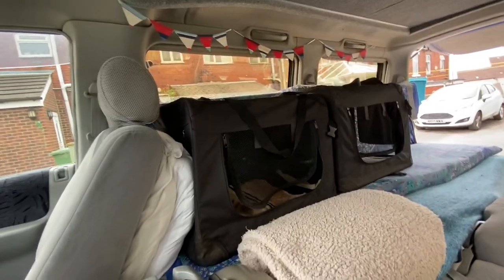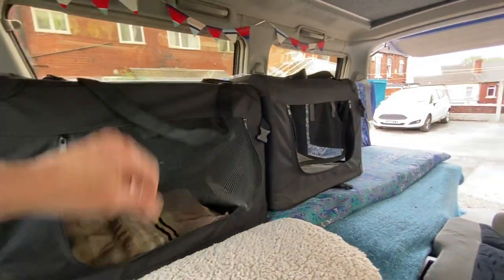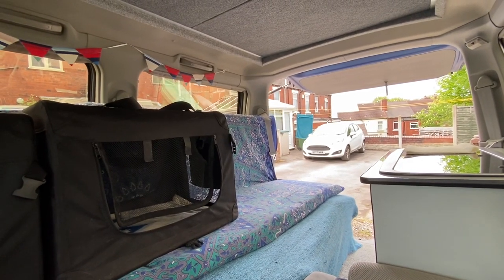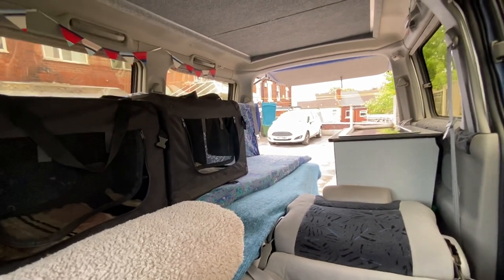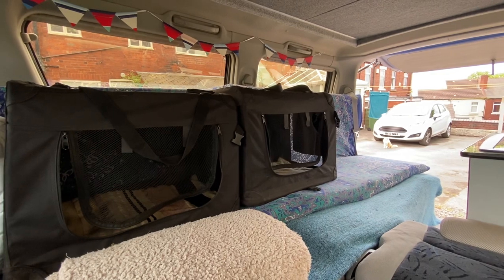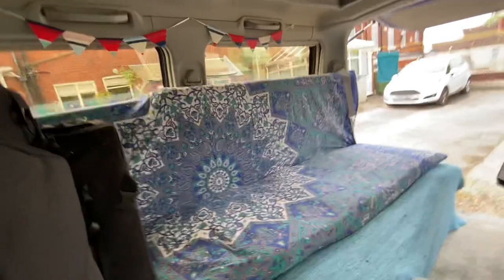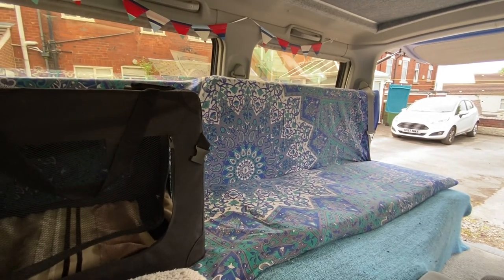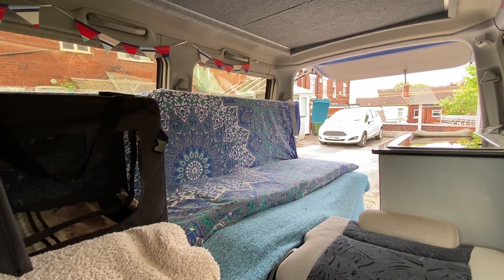Travelling in my Mazda Bongo with 3 dogs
I’ve been on 2 testing days to see how I manage with 3 dogs in my campervan. I’ve struggled with keeping the 2 cockapoos in their own area at night time and I’ve ended up being sandwiched in the middle of them which has made my back ache. I’ve had a play around to set up my van for travelling and then for lounging once I’m at my destination and I think I’ve cracked it! I will have the memory foam mattress set up as a day bed and the dog carry cases will sit on top whilst travelling and then the cases will either be laid flat or placed in the awning out of the way creating a better living area in the van. The bed which Meg the border collie sleeps on will be turned into a table during the day.

I’d appreciate any other suggestions from those who travel with dogs as I want to start my travels stress free.